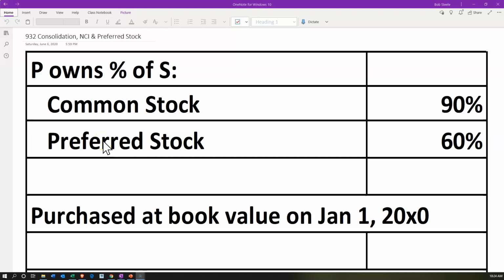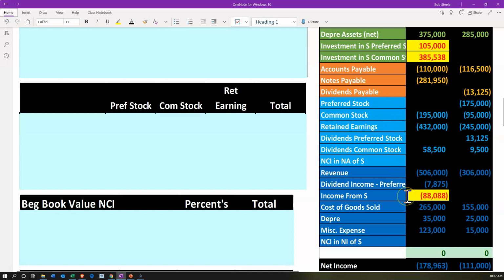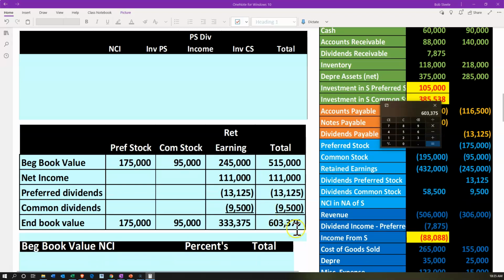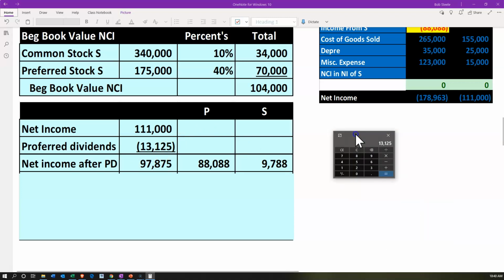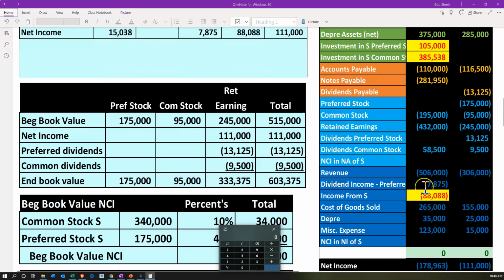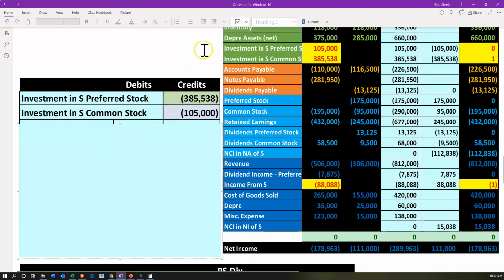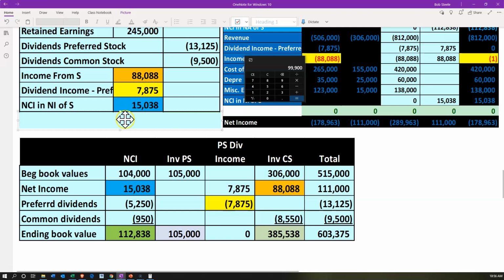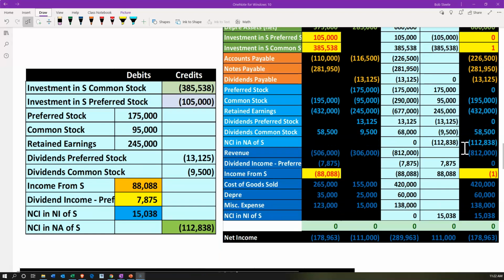Consolidation, NCI & Preferred Stock 932 Advanced Financial Accounting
Consolidation, NCI & Preferred Stock